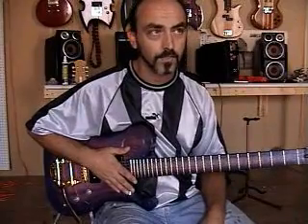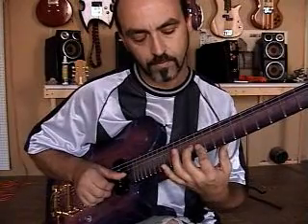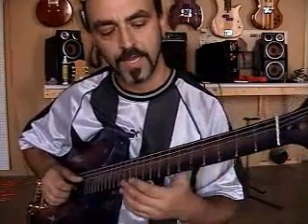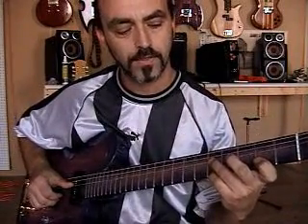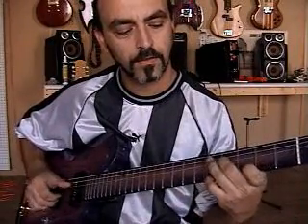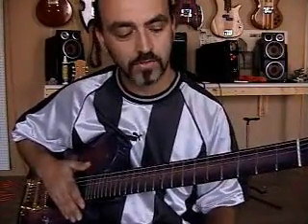Pentatonics lesson Part one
Basic use of pentatonic scale in standard 12 bar blues or blues rock format. For intermediate level players.